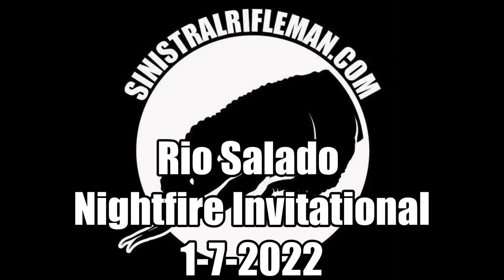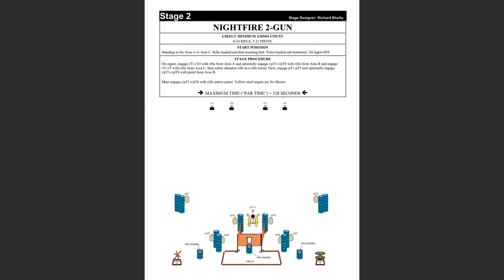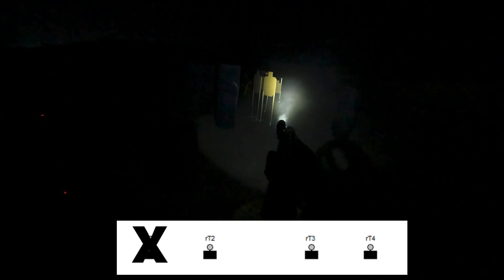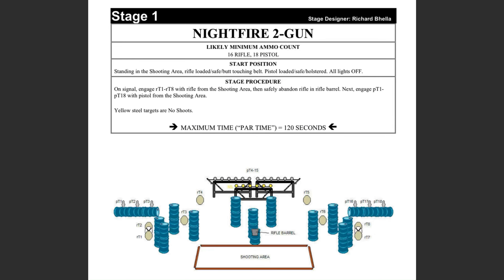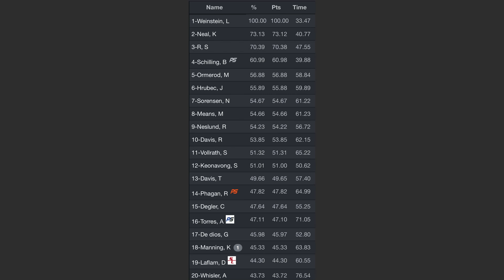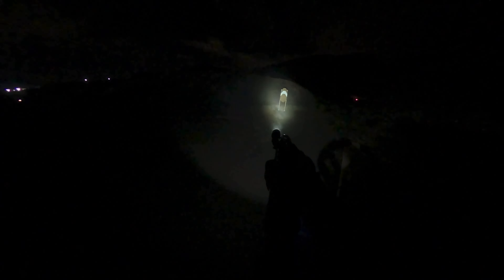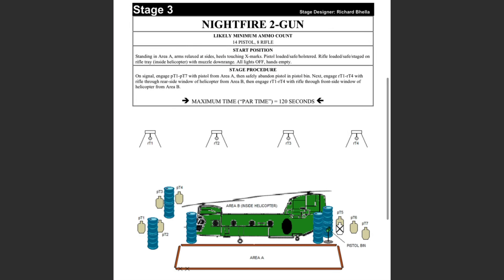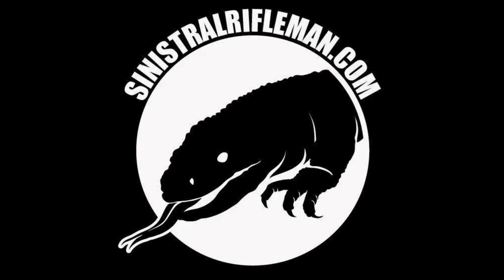Rio Salado Nightfire 2 Gun Invitational 1-7-2022